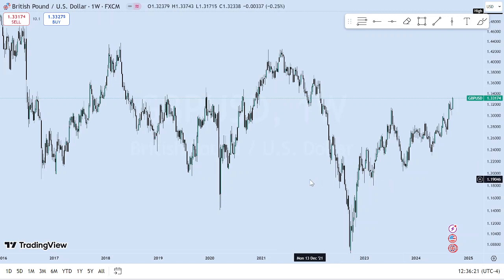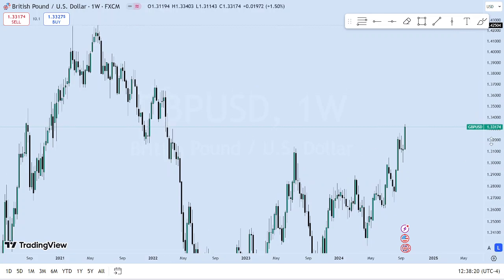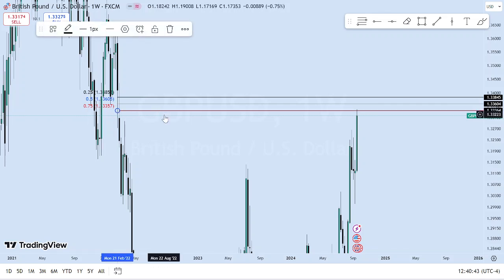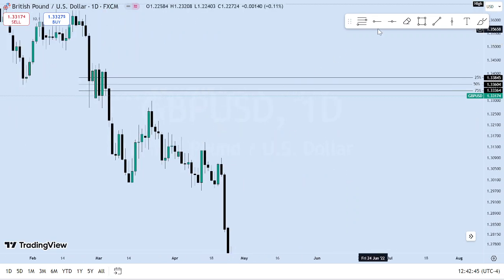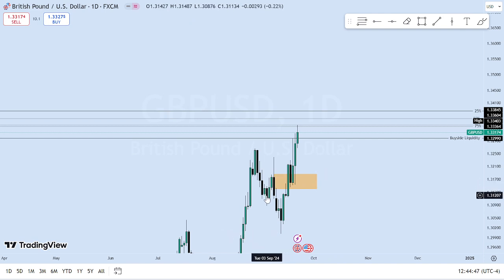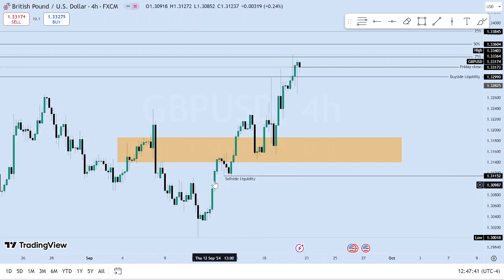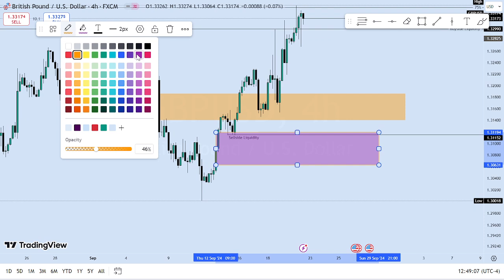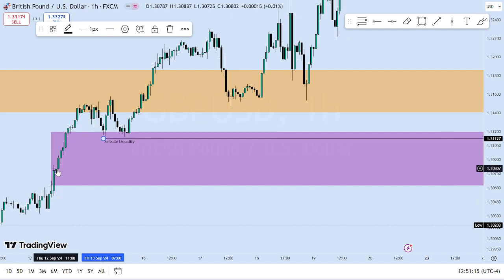Weekly Review.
Weekly Review on GBP/USD